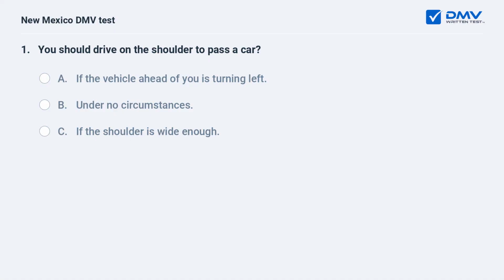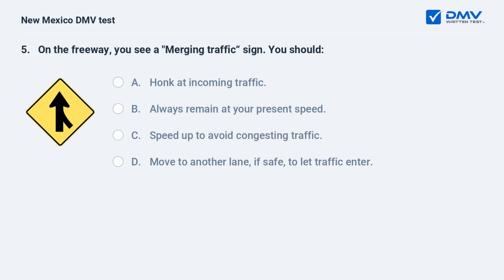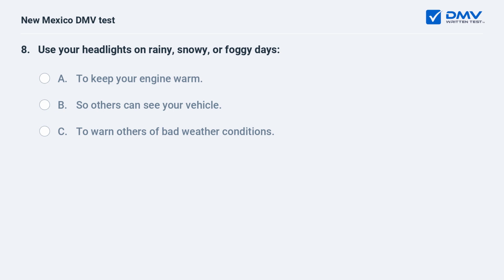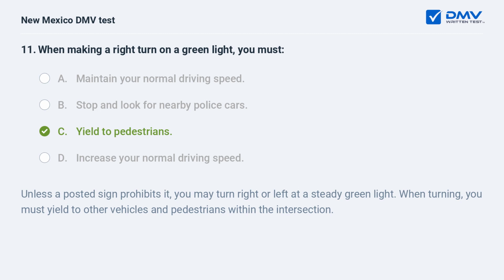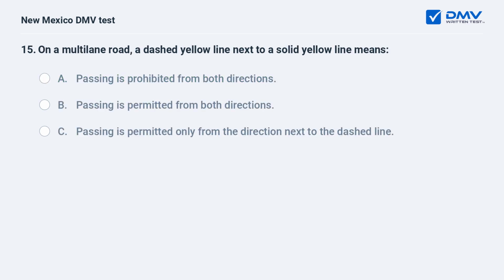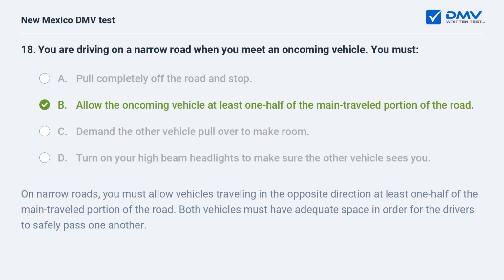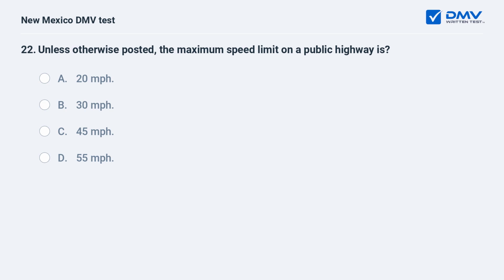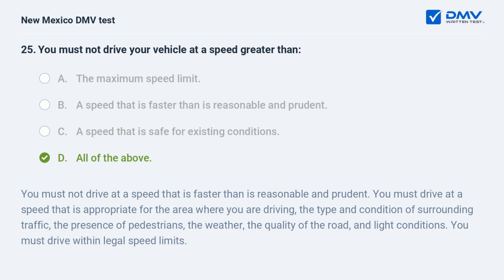2027 New Mexico MVD Written Test: Practice 25 Questions to Pass on Your First Try! Test 2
Are you ready for your 2027 New Mexico DMV Written Test? Practice with these real DMV questions and answers to pass on your first try! ✅ 100% Free. ✅ 99% Success Rate.
Introduction: 00:00
Question 1:  00:17
Question 2:  00:48
Question 3:  01:06
Question 4:  01:39
Question 5:  02:08
Question 6:  02:38
Question 7:  03:36
Question 8:  04:10
Question 9:  04:44
Question 10:  05:14
Question 11:  05:46
Question 12:  06:16
Question 13:  06:38
Question 14:  07:18
Question 15:  07:52
Question 16:  08:28
Question 17:  08:56
Question 18:  09:34
Question 19:  10:18
Question 20:  10:46
Question 21:  11:18
Question 22:  11:43
Question 23:  12:12
Question 24:  12:52
Question 25:  13:17